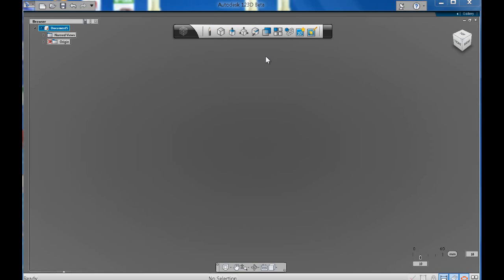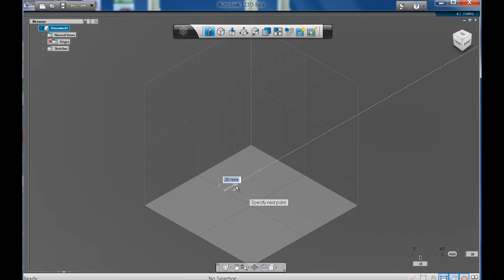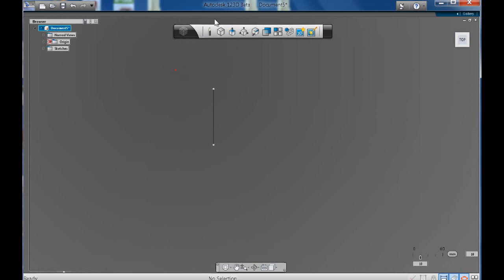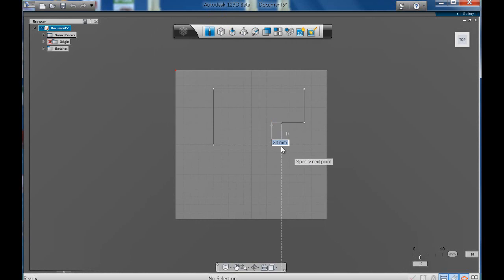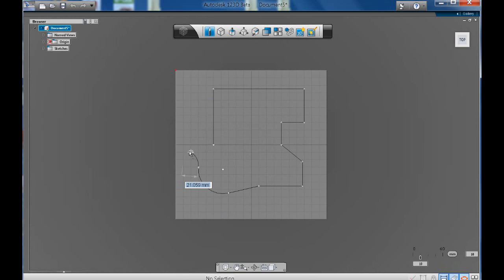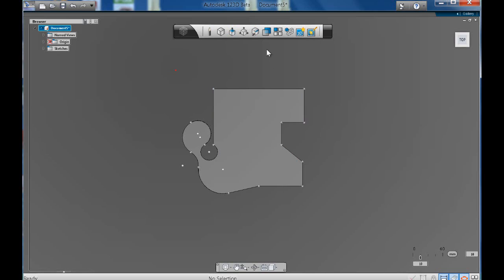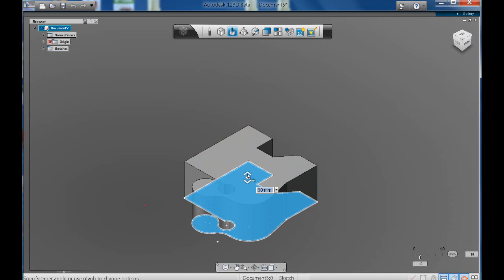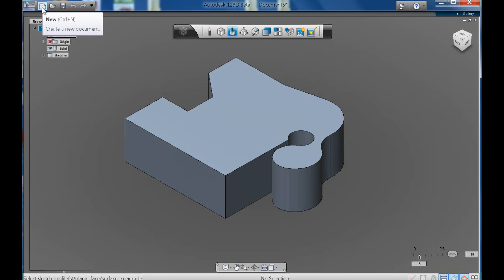Autodesk 123D beta 9 Sketch Feature Basics